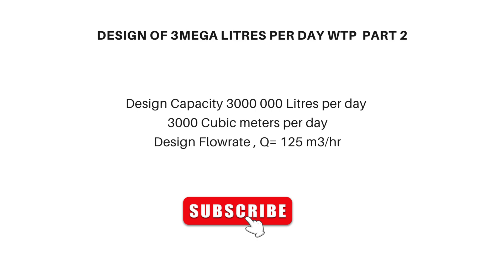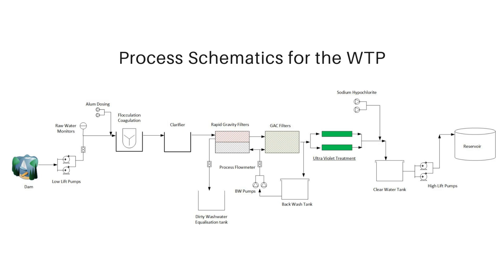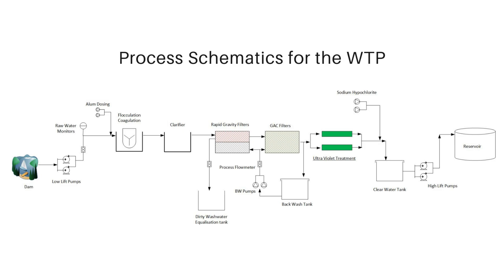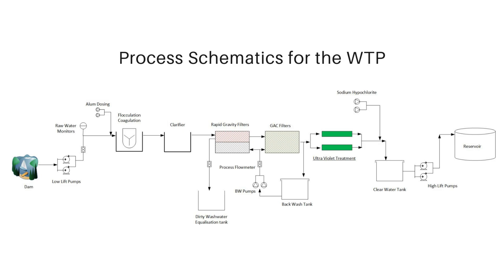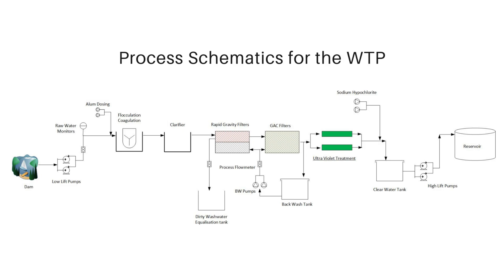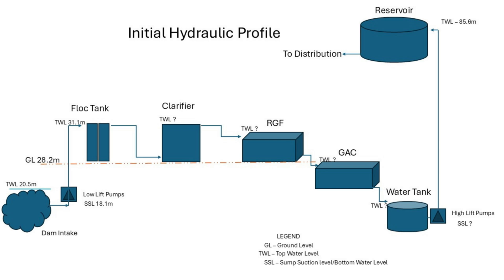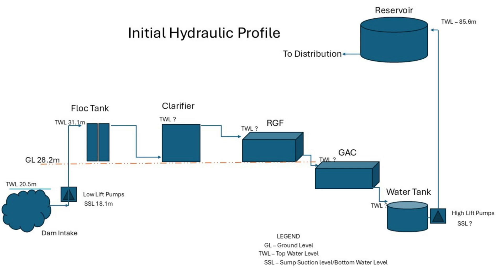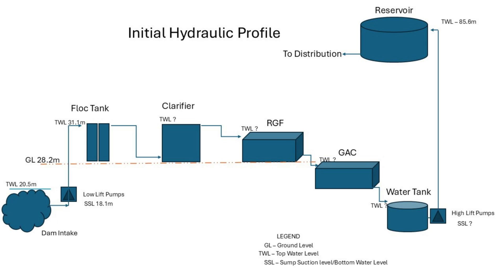Mastering Water Treatment Plant Design Schematics & Hydraulic Profile Explained- Part 2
Mastering Water Treatment Plant Design: Schematics & Hydraulic Profile Explained
Welcome to Part 2 of our Water Treatment Plant Design Series! In this video, we dive deep into the schematics and hydraulic profile of a water treatment plant, two critical components of any successful design.

🔹 What You’ll Learn:

How to create and interpret treatment plant schematics

The importance of the hydraulic profile in plant design

Key considerations for ensuring efficient flow and pressure management

Step-by-step guidance on designing a hydraulic gradeline (HGL)

Practical tips for optimizing your water treatment plant layout

This video is perfect for civil engineers, environmental engineers, students, and anyone involved in water treatment plant design or wastewater management. Whether you're a beginner or a seasoned professional, this tutorial will provide valuable insights to enhance your design skills.

Clear, easy-to-follow explanations with visual aids

Practical examples to help you apply the concepts

Part of a comprehensive series to master water treatment plant design

🔹 Timestamps:
0:00 - Introduction

🔹 Resources:
Downloadable resources and templates are available in the description below to help you get started with your own designs.